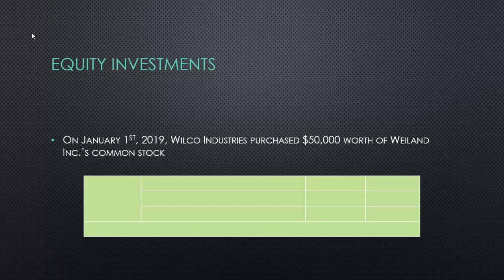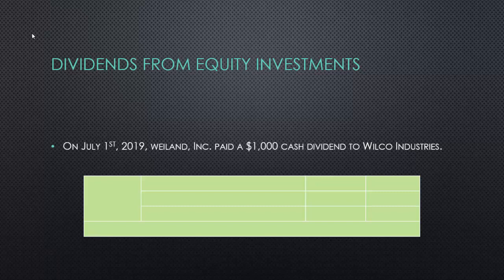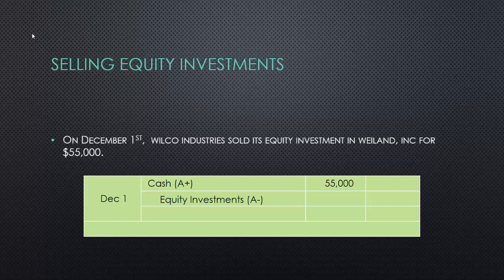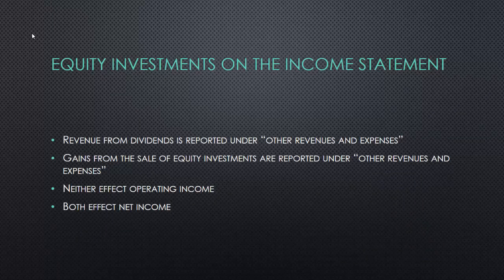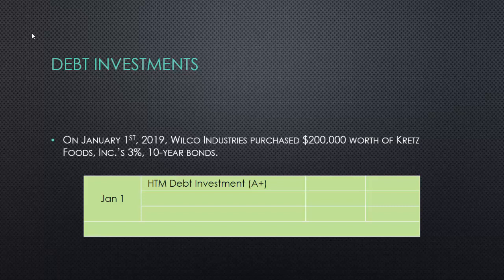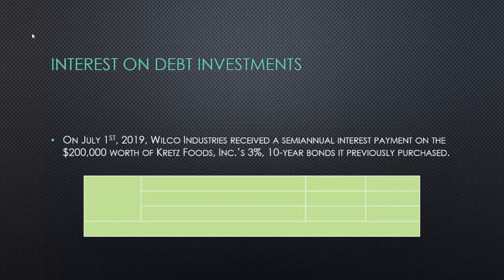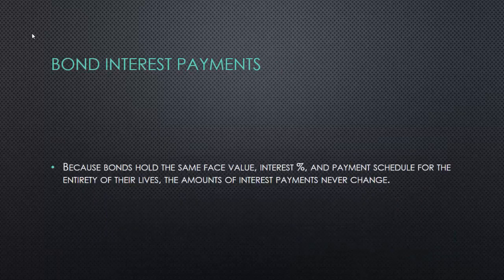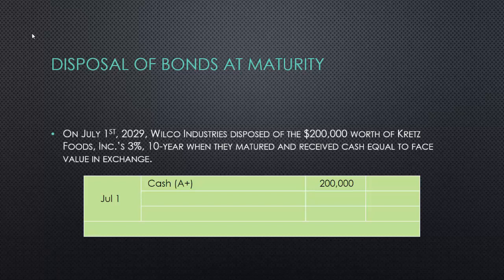AC116 Ch.15 Quiz Review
Review video for your investment quiz